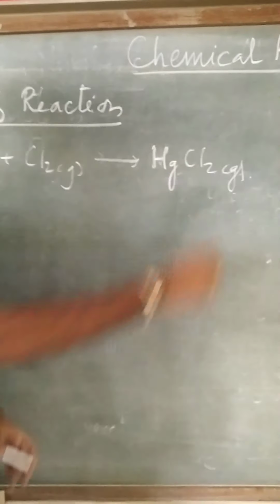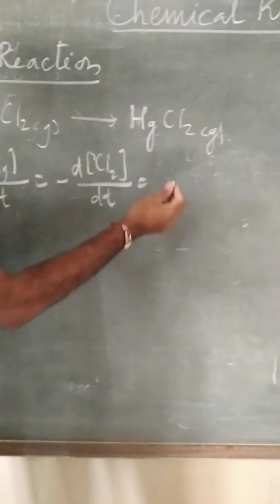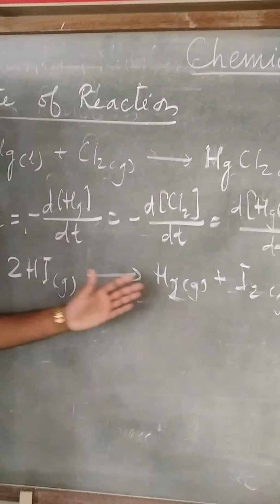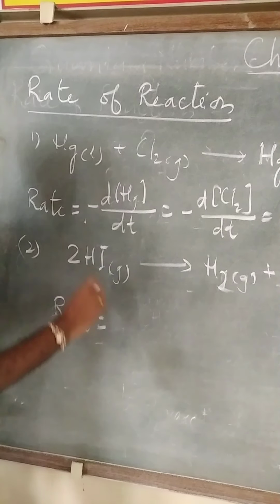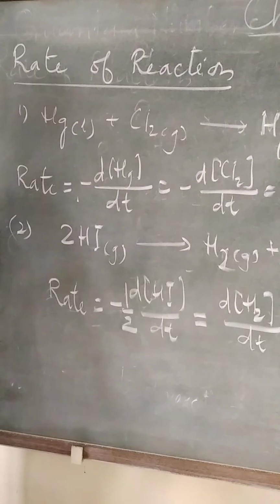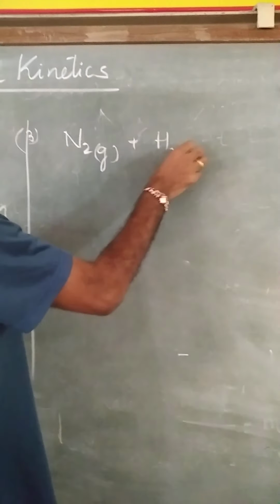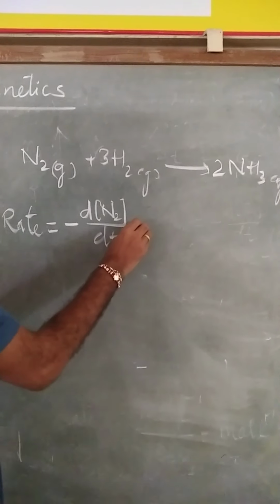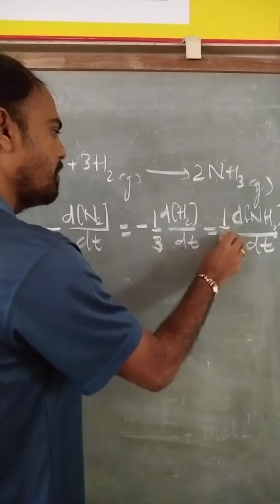Differential rate of reactions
For a chemical reaction,
For non stochionmetric reactions, rate of reactions is divided by their stoichiometry coefficient.